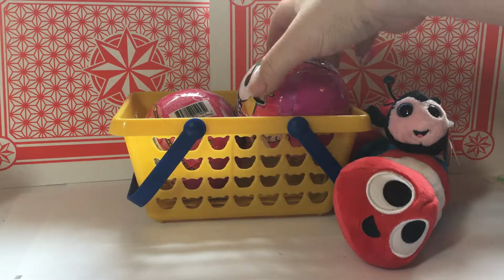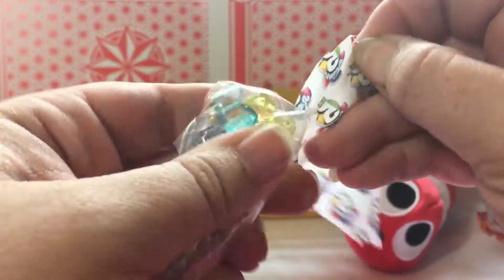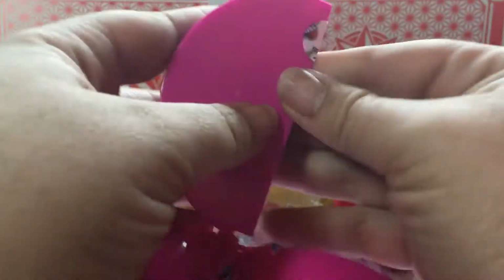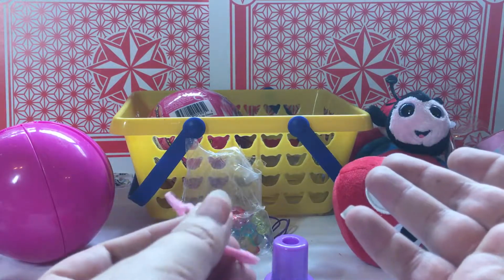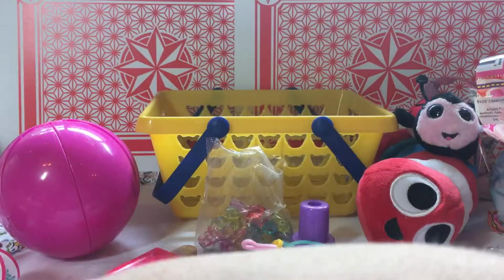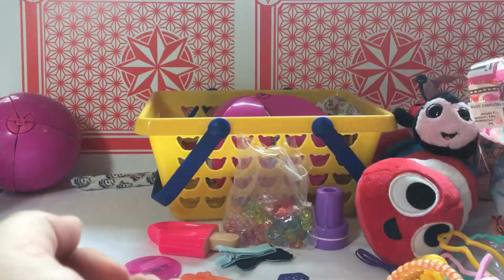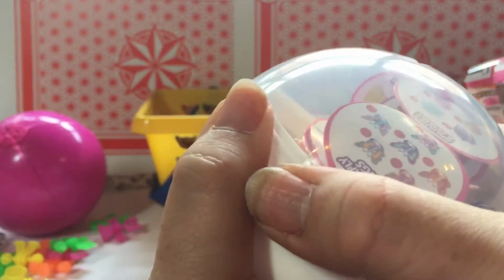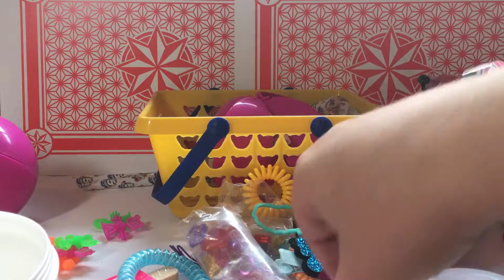Episode 24 5 Surprise capsules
I take a look at these novelty surprise capsules and decide if they’re worth the cost.